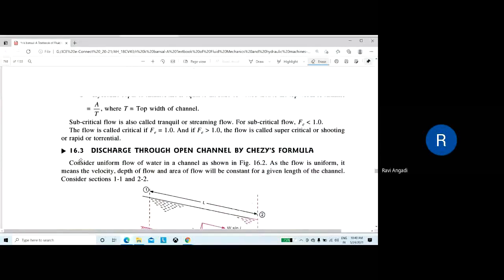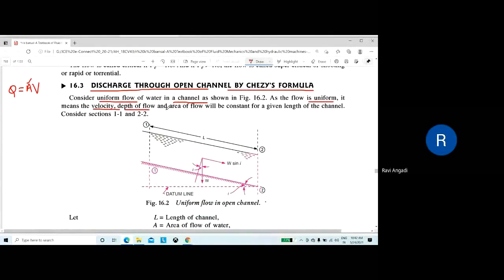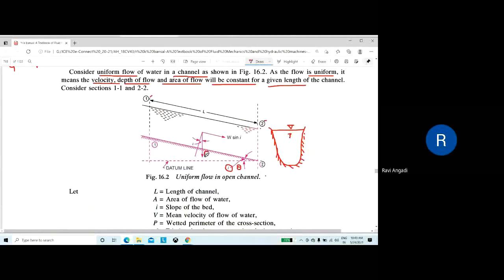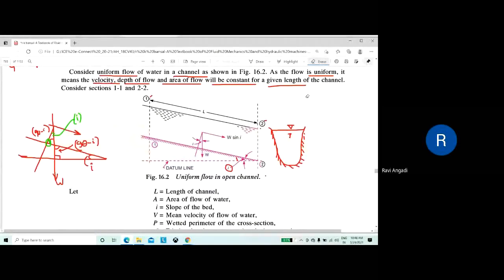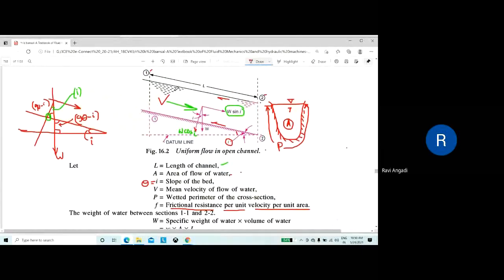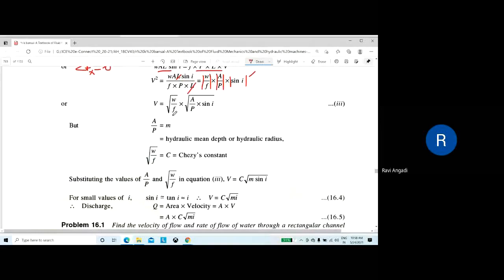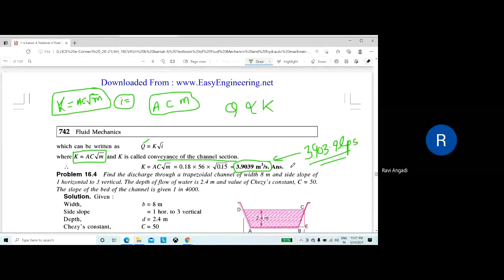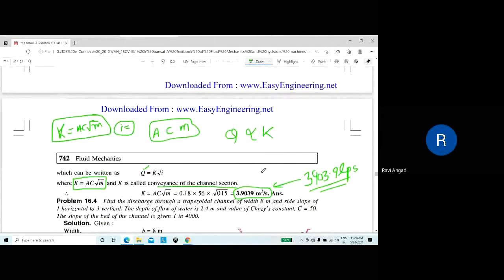18CV43/MODULE2/LECT 2.3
Chezy's equation
Numerical Problems Solved

Author: RAVI U.ANGADI
Assistant Professor
Department of civil Engineering
 Jain college of Engineering Belagavi-14